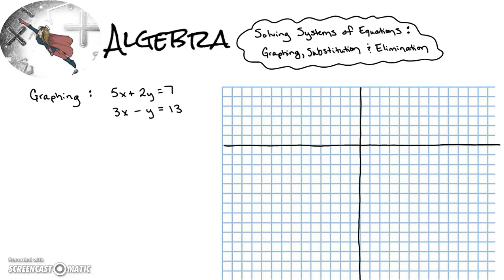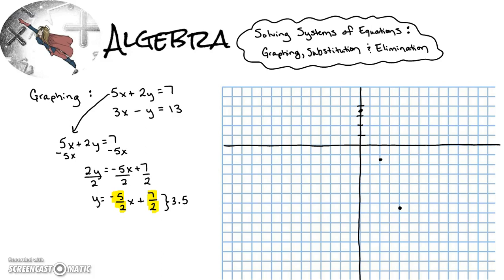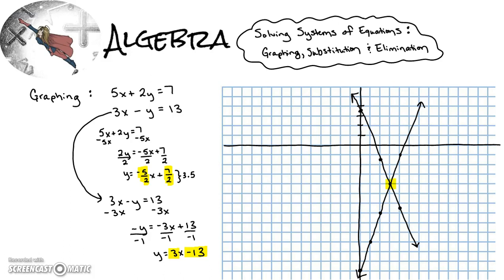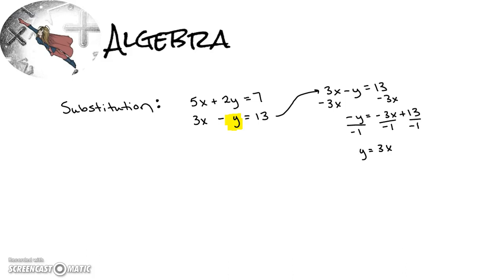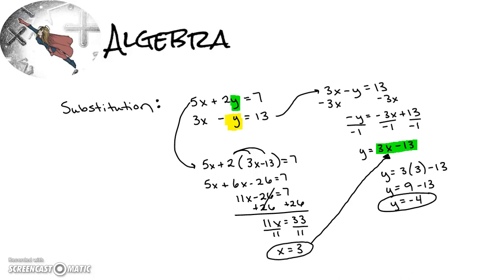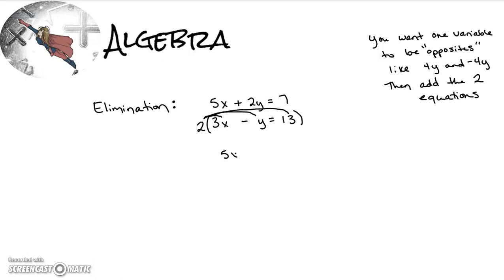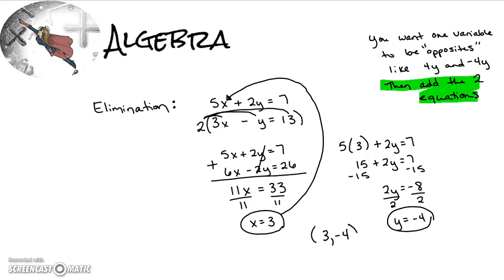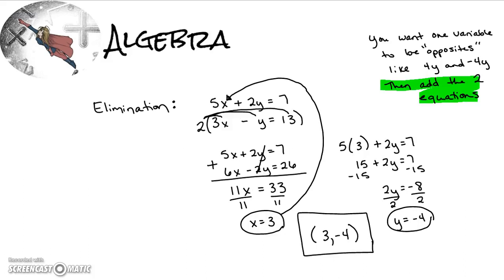Solving Systems of Equations